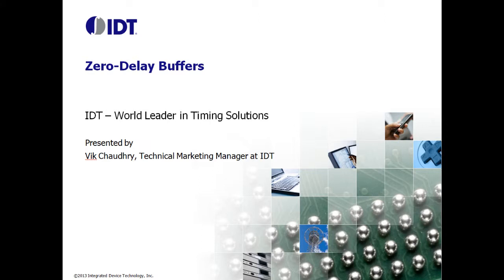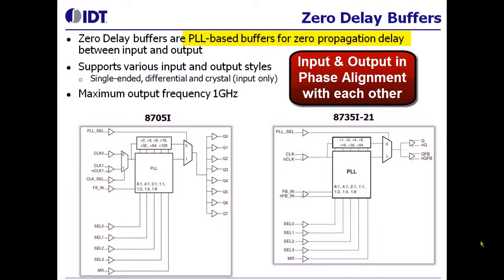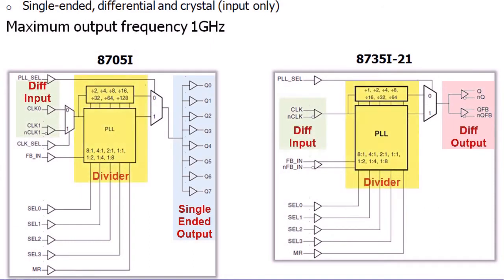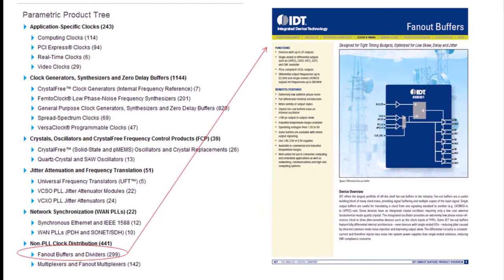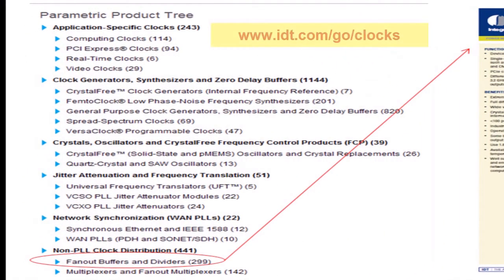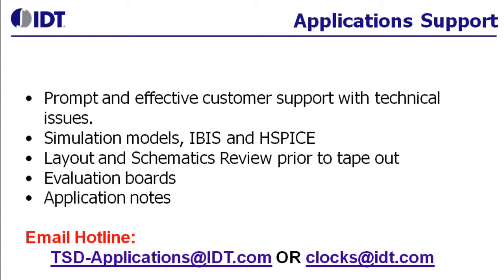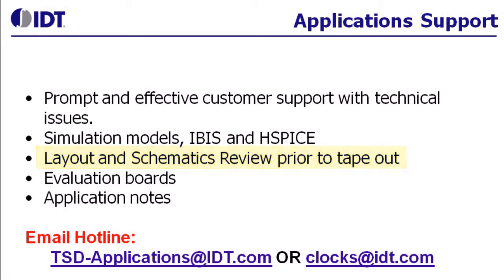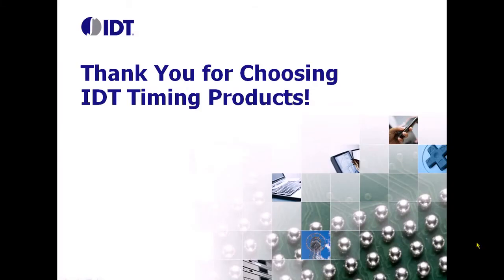Zero-Delay Clock Buffers by IDT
Brief overview of IDT's zero-delay buffers. Zero-delay buffers (ZDB) are ideal for applications requiring synchronized clocking for FPGAs, CPUs, logic and synchronous memory. Zero-delay buffers are PLL-based devices that regenerate the input clock signal with fanout to drive multiple loads. Most devices allow the delay through the device to be adjusted through an external feedback path. This allows precise control of the timing of the clock signals to the loads. Zero-delay buffers provide a synchronous copy of the input clock at the outputs, usually without frequency translation. Simple frequency translation is possible when a single divider is used for all outputs, including feedback output, to maintain clock synchronization.Presented by Vik Chaudhry, technical marketing manager at IDT. For more information about IDT's rich portfolio of clock IC timing solutions,

Transcript:
Thank you for joining us for an overview of IDT's fanout buffers. My name Vik Chaudhry. I'm Marketing Manager for IDT's timing products.

We also have zero delay buffers in our portfolio. A zero delay buffer is a PLL-based device that provides an output that is in phase alignment with the input signal. In this category of devices we have parts with multiple outputs, different levels of inputs and outputs, and different divider ratios. Designers like these types of devices when they want really tight control over timing of their board.

IDT has a very large portfolio of fanout and clock distribution devices. To make it easy to select these parts, we have developed collateral that can be used. This collateral is located on the IDT website under clock and timing products. If you look under fanout buffers and dividers, you will see this collateral available.

We also have an excellent application support for all the clocks and clock distribution devices. Most of our products include IBIS models. We also have application notes for various termination schemes, filter recommendations, and we also review schematics.

Thank you for choosing IDT timing products.